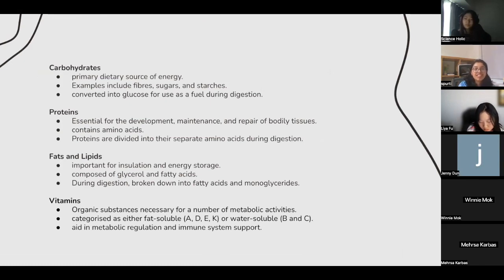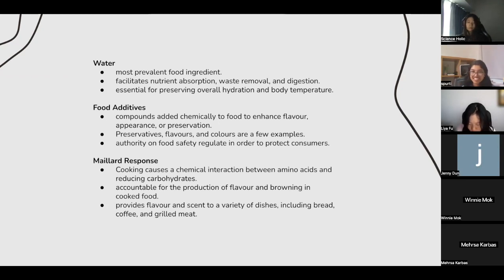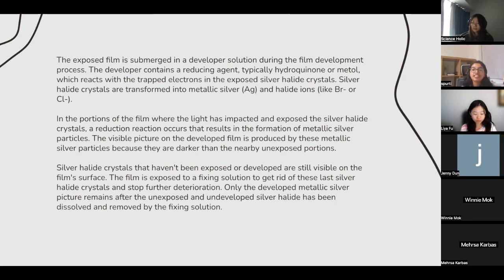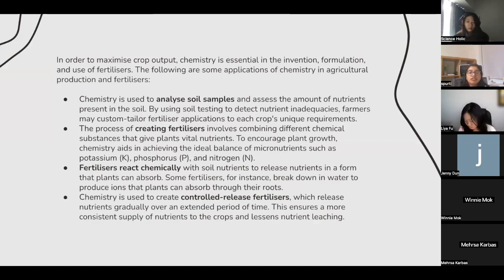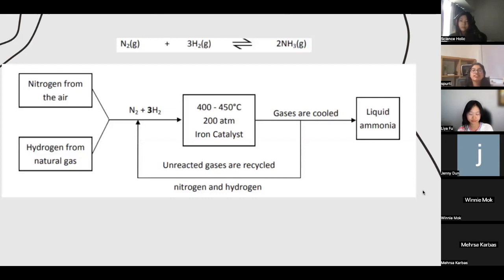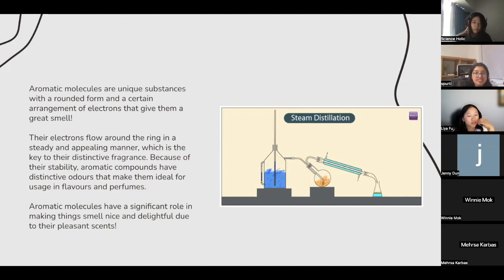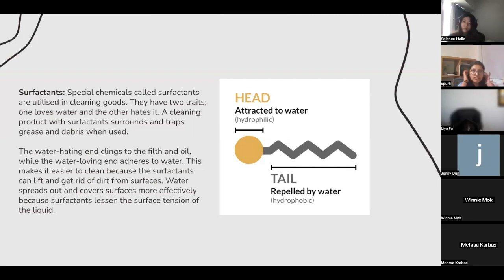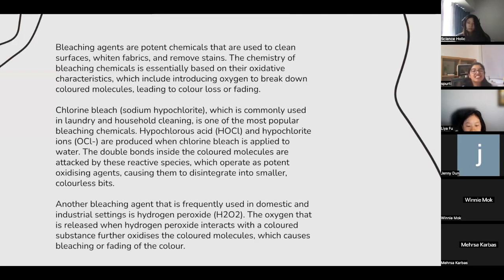Chemistry Conference: Spurti Soni Rahat from littlebiobits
For our 2023 Chemistry Conference, we invited various professors and students from prestigious universities to talk about their experience in their respective fields of chemistry and share advice to students interested in STEM!

@ August 19th, Saturday, 7-8 PM EST

☑ Spurti Soni Rahat
     Founder of the youth organisation littlebiobits

Wechat: ScienceholicMagazine